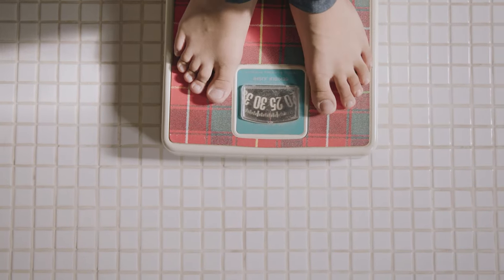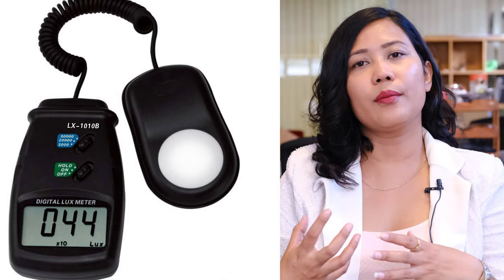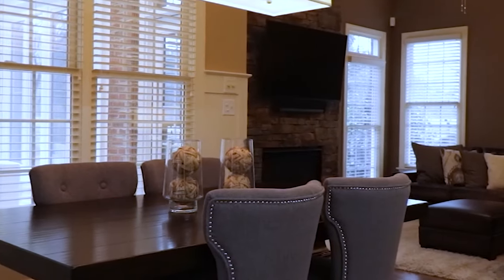HOW TO USE LIGHTS TO TRANSFORM HOME INTERIOR || TIPS & TRICKS FOR LIGHT IN YOUR HOME || PART-2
Light is a commodity that should be purchased at the lowest possible cost, but lighting is a business asset that should be carefully considered for investment with the right design and equipment.

The large majority of our impressions of the world come through our eyes, and light is necessary to vision. Light is therefore the medium through which a majority of people perceive the world.

“Lighting” is the application of light to spaces. Where the light is placed, at what relative intensities, and in what direction, can have a major impact not only on vision and visual comfort, but perception. Not just light, but the lighting equipment itself can also affect impressions of the space and its owner.

Lighting, therefore, can impact satisfaction, visibility, task performance, safety, security, sales, mood and atmosphere, aesthetic judgment and social interaction. It also tells a story about the space, whether a given store is likely to be focused on discounts or high-end products, or whether a restaurant is selling fast food or a fine dining experience.

SO WATCH OUR VIDEO ABOUT LIGHTING IN YOUR HOME

HOW TO USE LIGHTS TO TRANSFORM HOME INTERIOR || TIPS & TRICKS FOR LIGHT IN YOUR HOME || PART-1

CAFE DESIGN IDEAS | TIPS & TRICKS TO MAKE YOUR COFFEE SHOP STAND OUT | SMALL CAFE INTERIOR IDEAS |